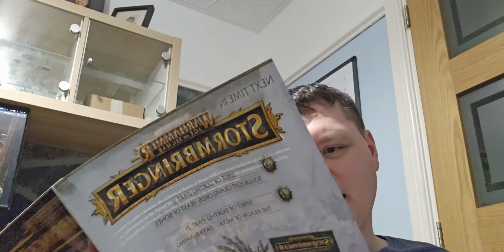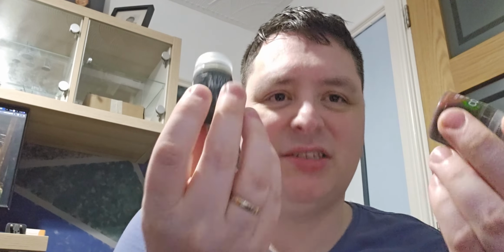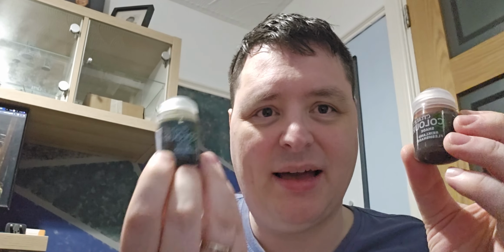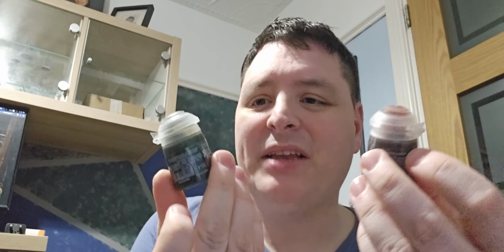Stormbringer Issue 39 Review